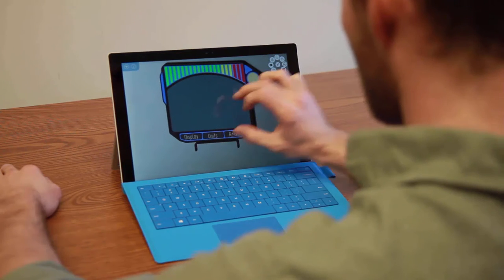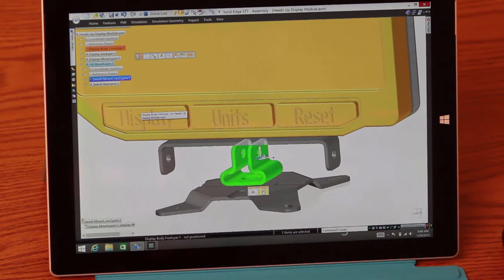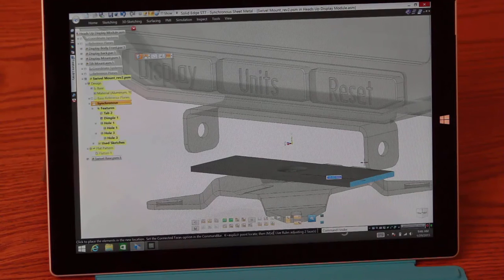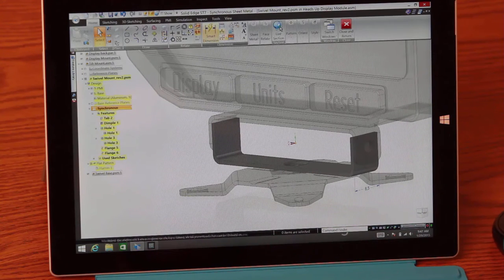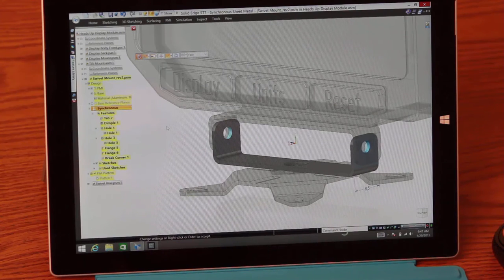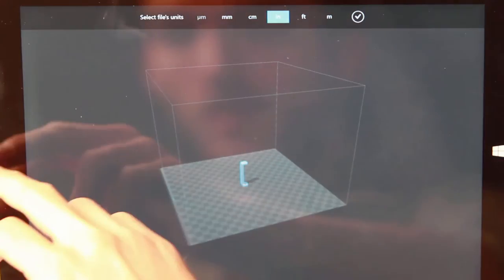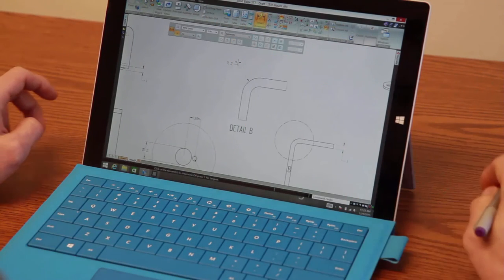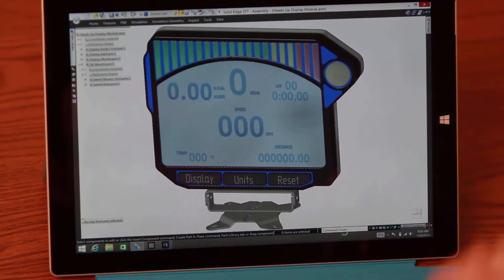Design Mobility in Solid Edge - Shubban Technologies - 79049 69667